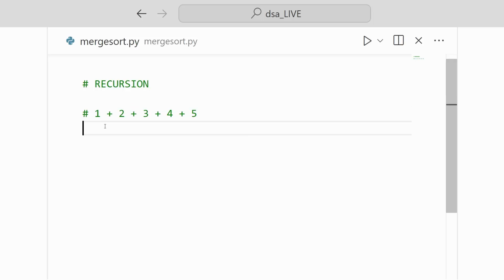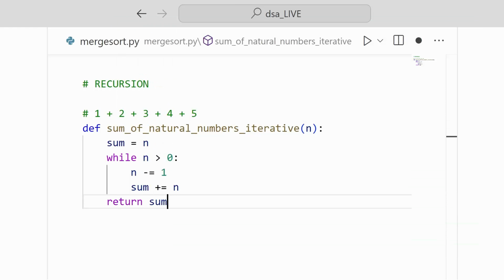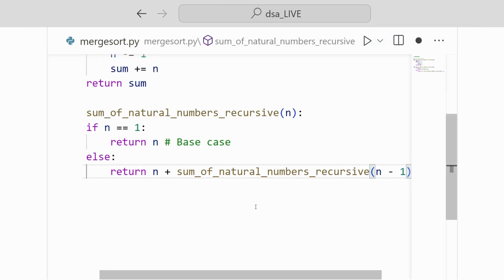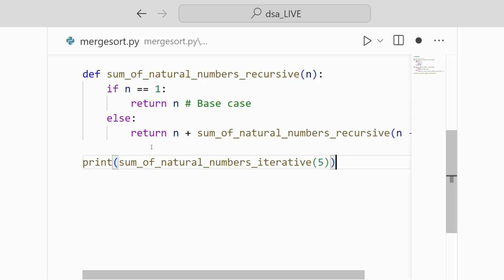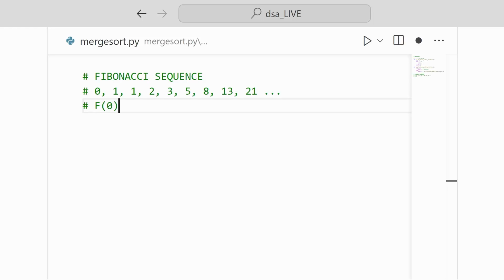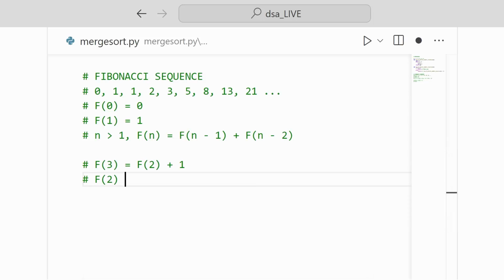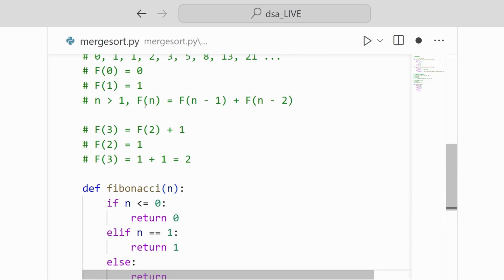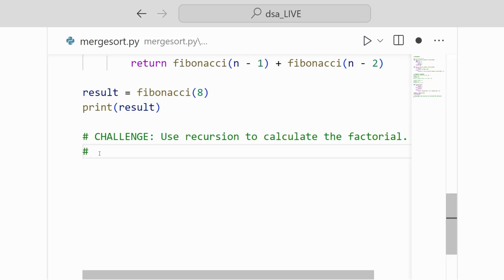How to Solve Problems Iteratively using Recursion - Python Tutorial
Expand your knowledge of sorting algorithms with recursion and merge sort!

As data projects scale, having an expansive set of algorithms to sort that data efficiently is extremely important. In this Python course, you’ll learn how to implement both recursive problem-solving and merge sort while building a small mini-project. These skills will provide you with additional tools to sort through data efficiently and a greater understanding of how increasingly complex algorithms work.

A basic understanding of Python, data structures, and sorting algorithms is needed for this course.

You will learn all about:

- What recursion is
- Recursion’s role in computer science
- How merge sort works
- Implementing merge sort with Python
- Merge sort vs. insertion sort
- Practical applications of merge sort

… and more!